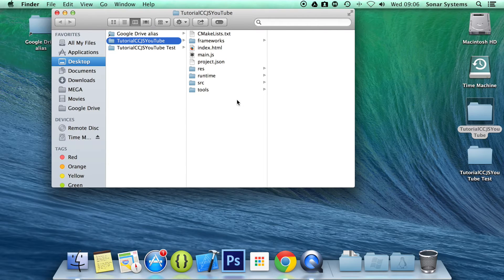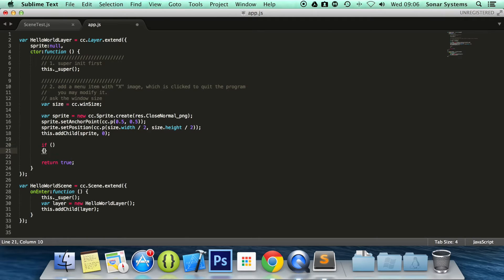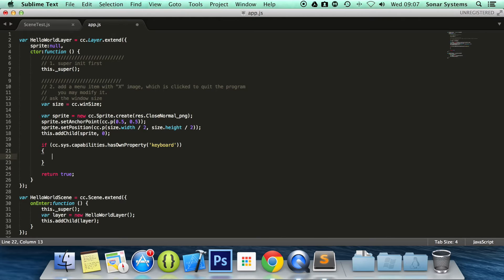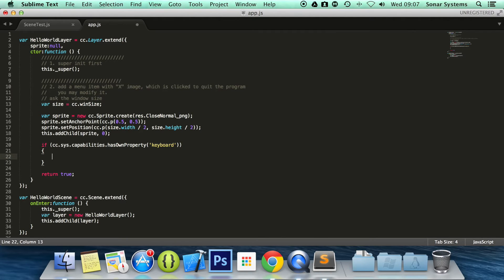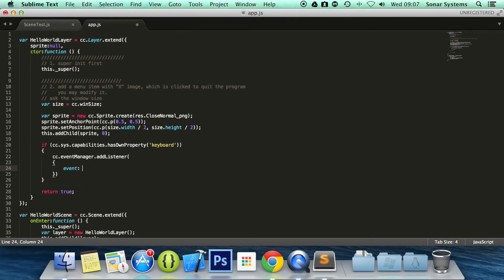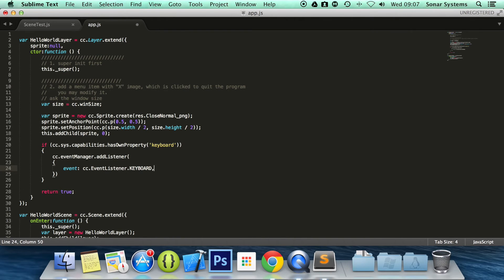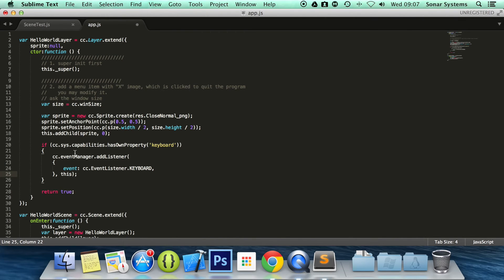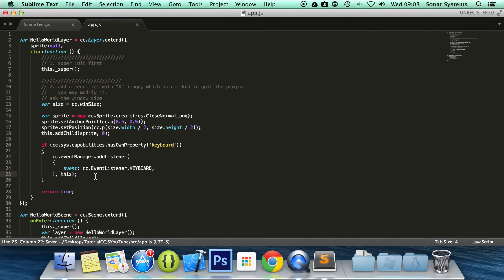Cocos2d-JS v3 Tutorial 50 - Setting Up Keyboard Events